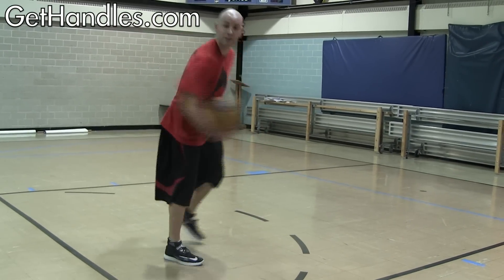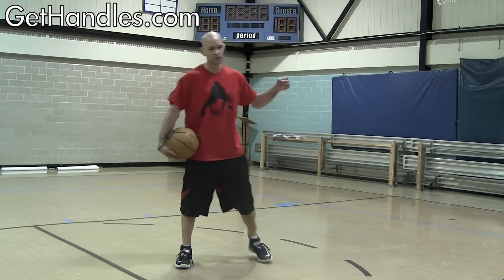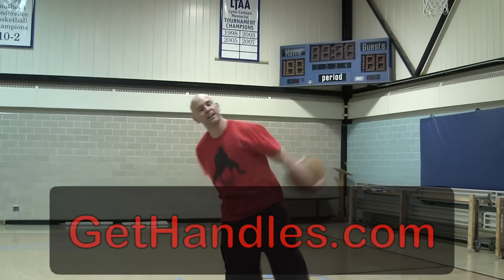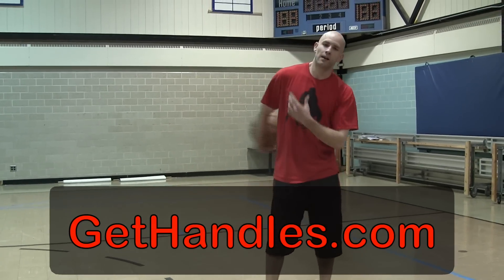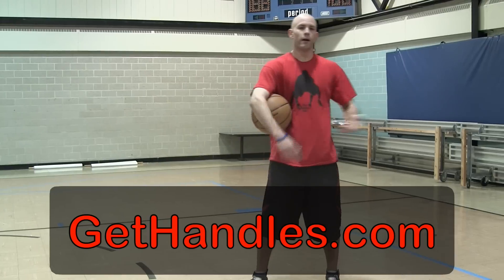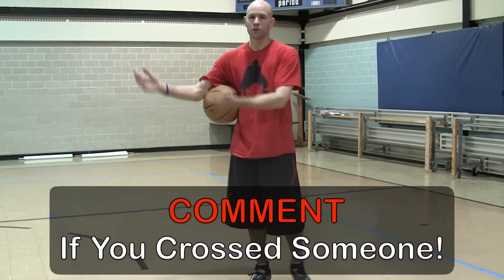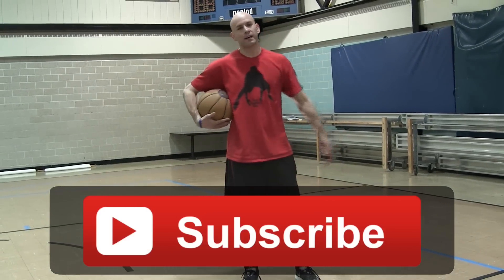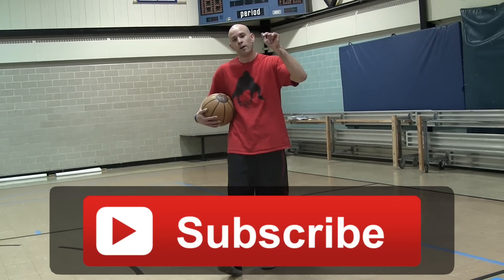John Wall Crossover: How to | Basketball Moves Tutorial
The John Wall crossover is a deadly basketball move, and when you learn how to do it correctly you can really break some ankles.

Pay attention to the details in this tutorial and you'll learn how to cross defenders just like John Wall does.

Wall is an extremely fast player, and he often uses that to his advantage with his moves, and this one is no exception.

The key to making this crossover work is to get some good speed going, then when you get right to your defender push the basketball behind the back.

After that you'll make a slight hesitation, then crossover and make a hard move towards the basket.

Put in some repetitions of this basketball move and you'll learn how to crossover just like John Wall.